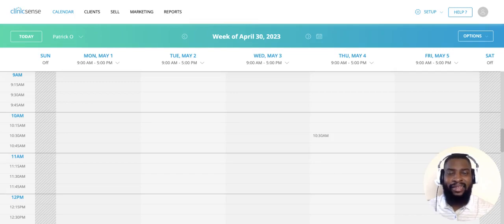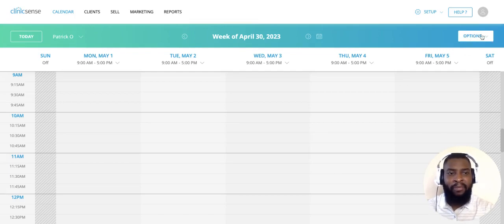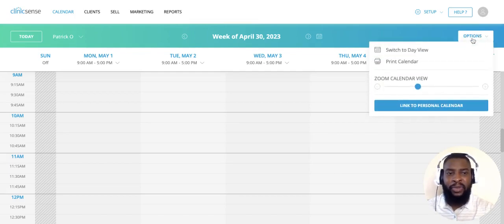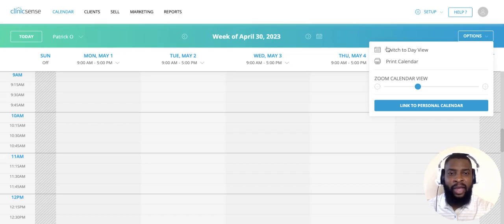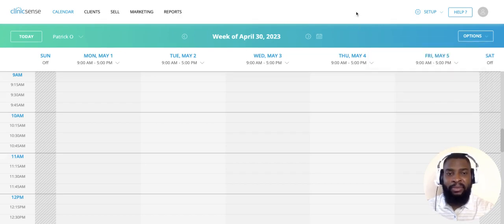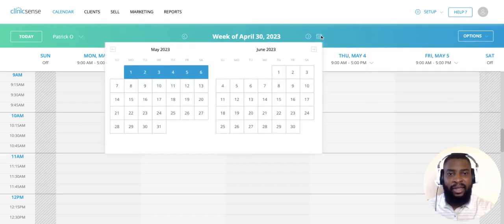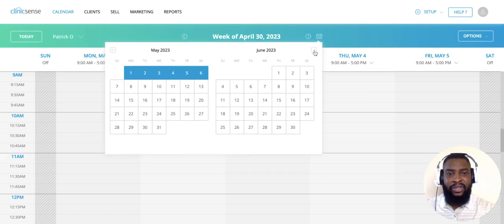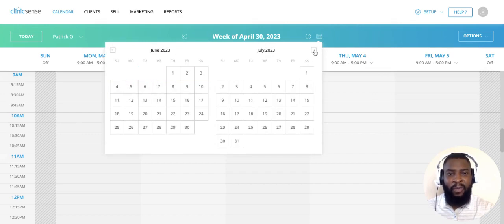FAQ - Is there a month view of the calendar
Answering the question, is there a month view of the calendar in ClinicSense